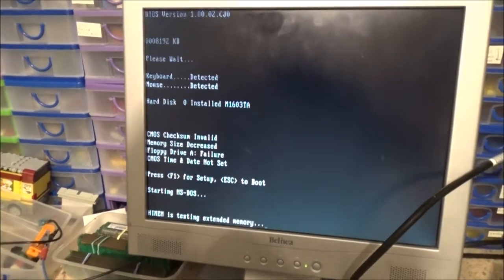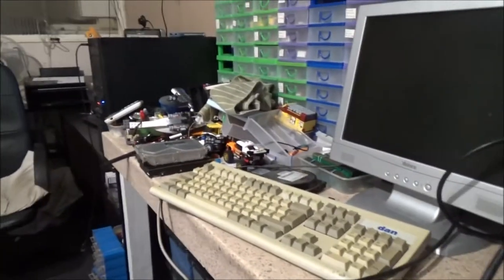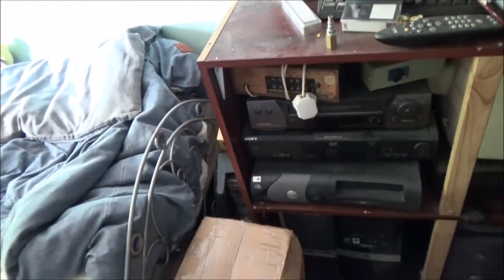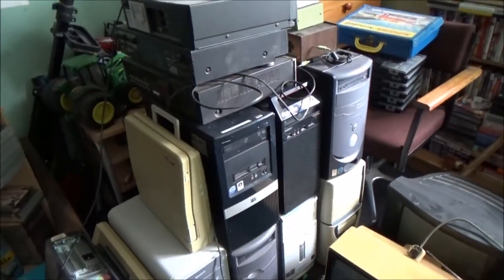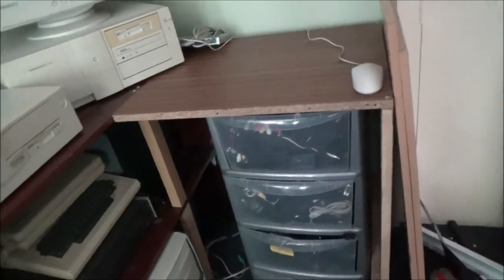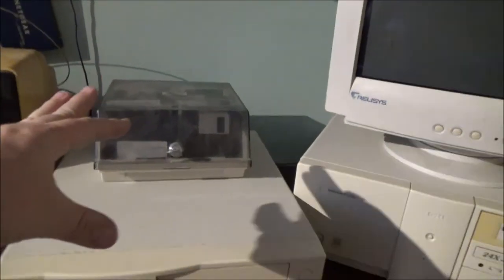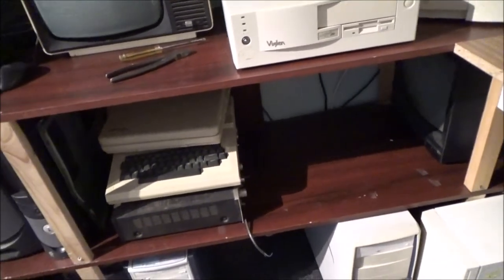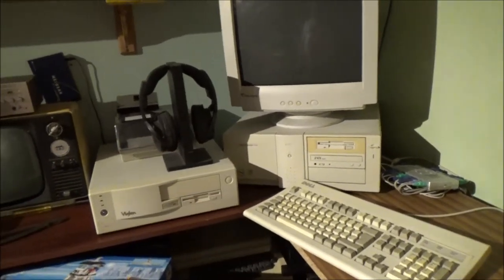Finaly Assembling My Retro 90's PC Corner.